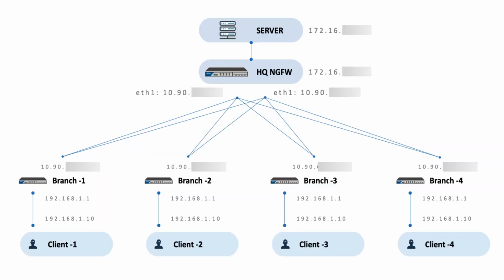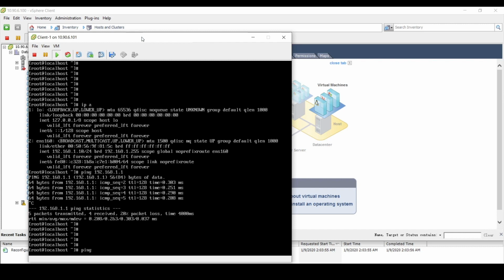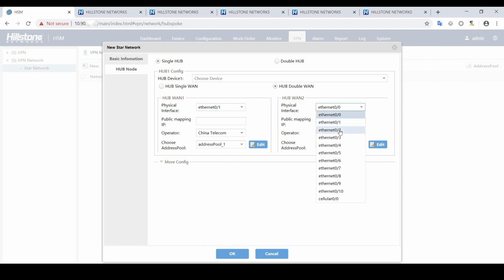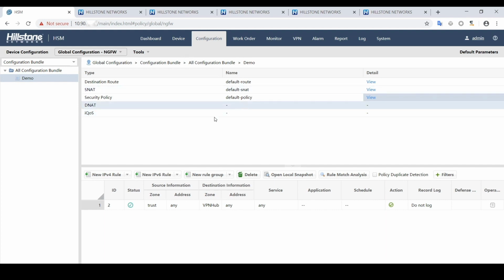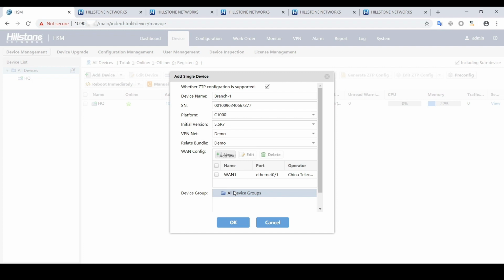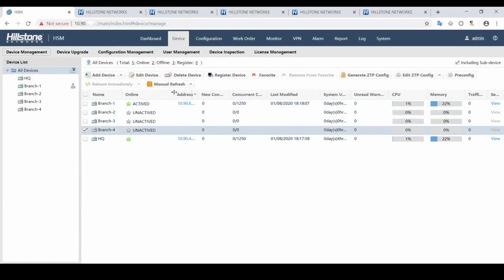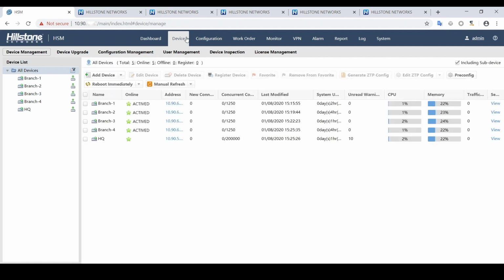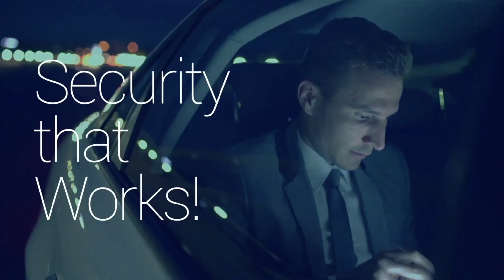Hillstone Secure SD WAN Solution Demo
Η λύση Hillstone Secure SD-WAN παρέχει κεντρική διαχείριση, zero-touch provisioning και υψηλής ποιότητας υπηρεσίες, με παρακολούθηση ενεργής σύνδεσης για γρήγορη, εύκολη και ασφαλή ενεργοποίησής της.